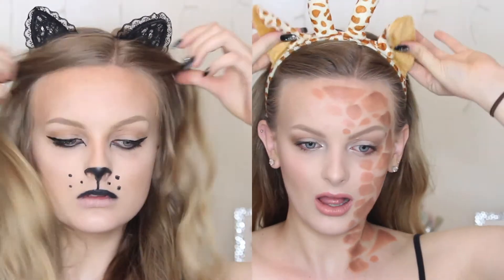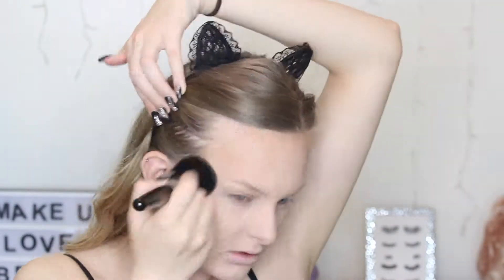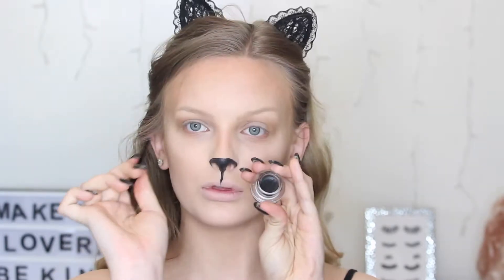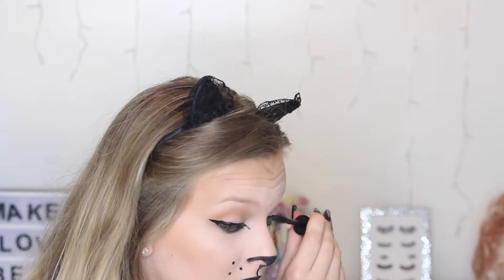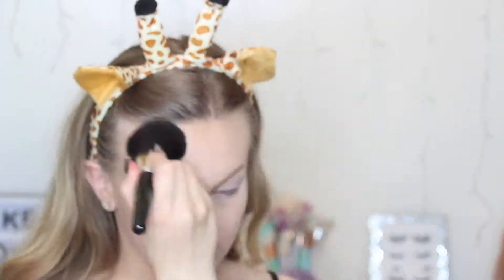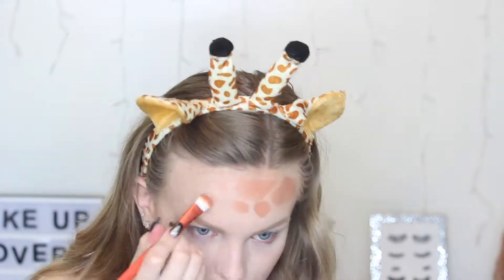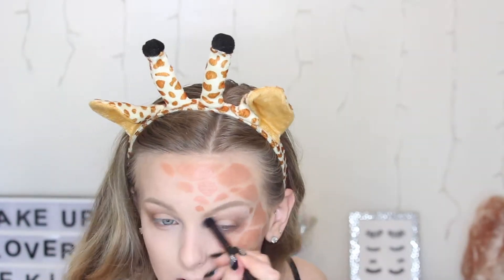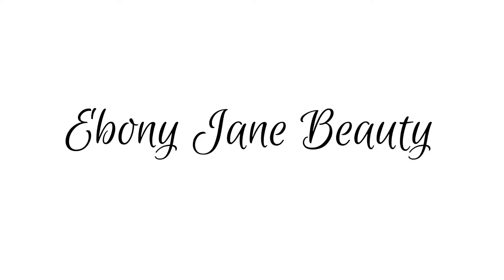2 in 1 Last Minute Halloween Makeup Tutorials | Giraffe and Cat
Hey Beauties,
Happy Halloween. Here are some quick and easy last minute halloween makeup looks that can be created with makeup you already have and you can pick up the headband really easily which adds to the overall effect.
Ebony xo

PRODUCTS USED
BOTH
Products:
Australis Original Primer
Rimmel Lasting Finish 25hr with Comfort Serum Foundation in 100 Ivory
LA Girl Pro Conceal in Porcelain
Essence All About Matt Setting Powder
Australis Fresh & Flawless Powder in Natural
Maybelline Master Fix Setting Spray
Hoola Bronzer
Chi Chi Brow Pomade in Taupe
Becca Shimmering Skin Perfecter in Pearl

Brushes:
Multi Tasking BrushModelsPrefer
- Powder
- Powder & Sculpt
XoBeauty
- Powder
- Eyebrow Groomer
- Bronzer

CAT
Products:
Maybelline Eyestudio Gel Eyeliner Pot
Essence Single in Black is the new Black
Too Faced Sketch Marker in Black
Colourpop Creme Gel Liner in Swerve
NYX Vinyl Liquid Liner
Revlon Colourburst Lip Butter in 027 Juicy Papaya

Brushes:
Mandarin Brushes:
Look Good Feel Better Detail Brush
Real Techniques 200 Oval Shadow
ModelsPrefer Liner

GIRAFFE
Products:
Ben Nye Creme Foundation in P7 Bronzetone
Tarte Amazonian Clay Blush in Unstoppable
Boe Beauty Lipstick in Birthday Suit
Brushes:
Real Techniques
- 300 Tapered Blush- Pointed Foundation
Wish Eye Brushes:
Ebay Eye Brushes:
Headbands
Socials
Music
No Copright Sounds
You by Axol x Alex Skrindo
Camera: Canon 700d
Editing: iMovie